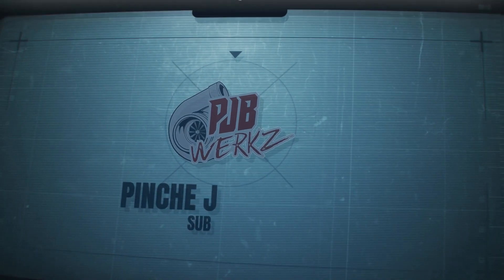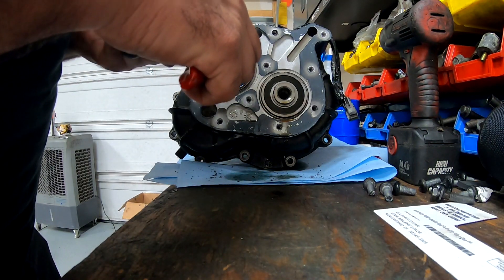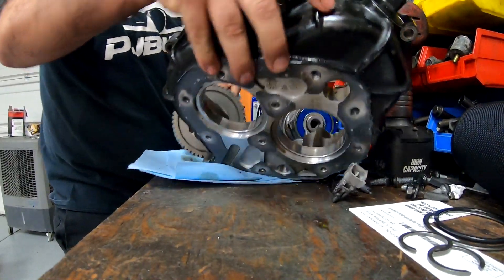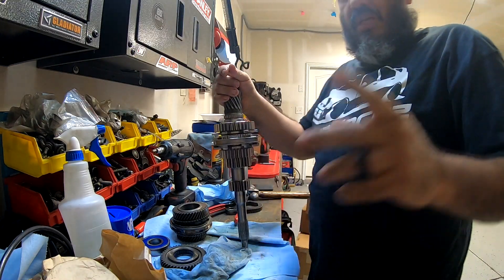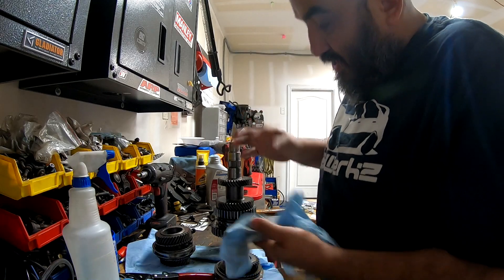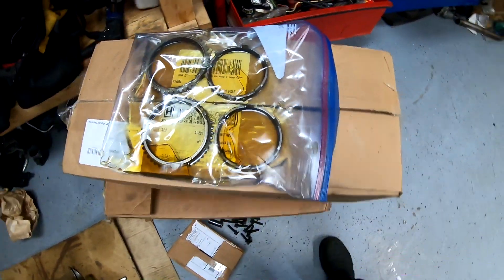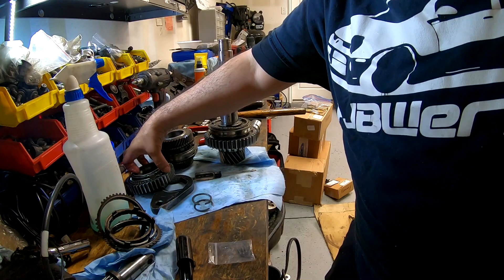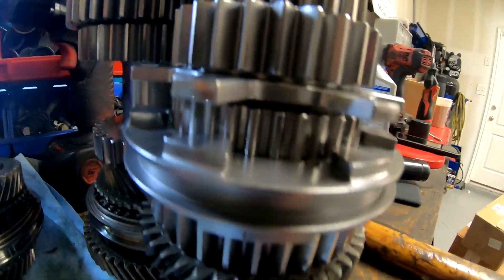How-To: Install 3rd-n-4th DogBox and Liberty Gears (DETAILED)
Very detailed install video of the Liberty Gears and DogBox install on Tony's Transmission, sorry so long but very informative..enjoy!!!